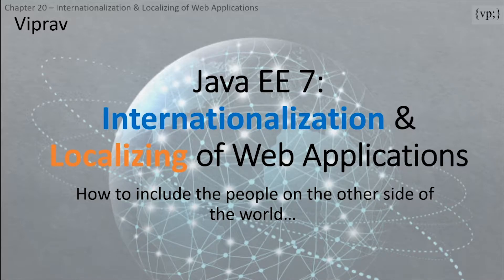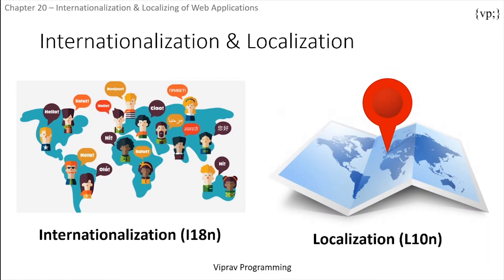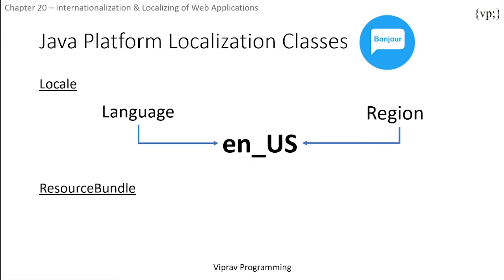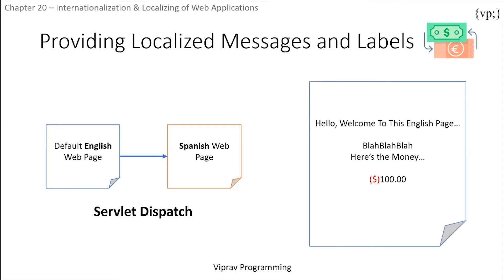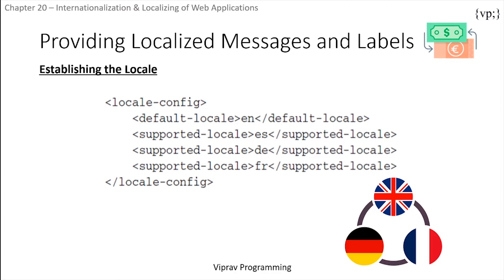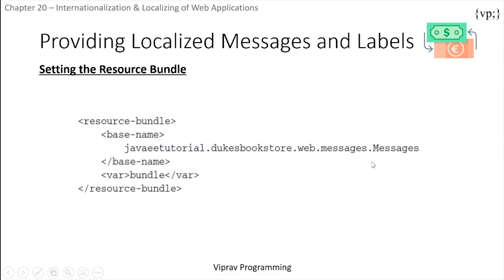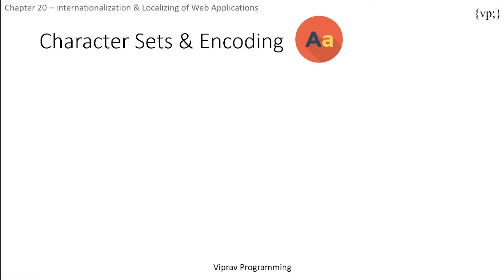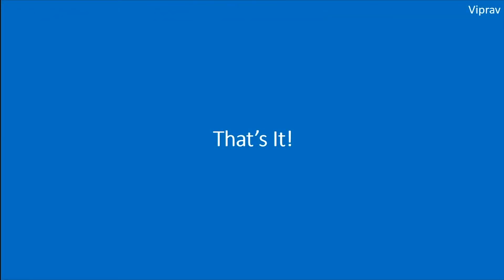20 - Internationalization & Localizing of Web Applications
If you're making a web application, it's probably a good idea to make it international and local to the area so everybody can use it.